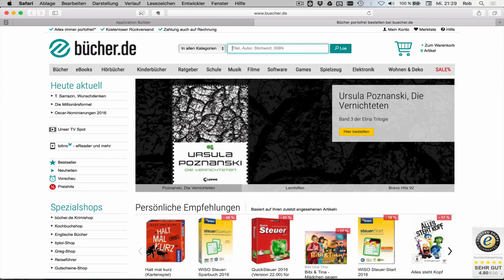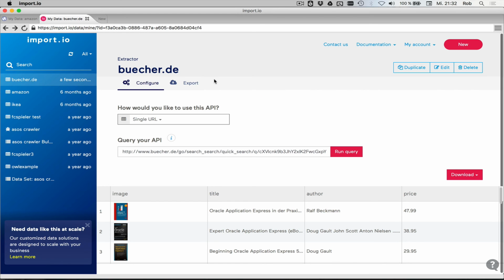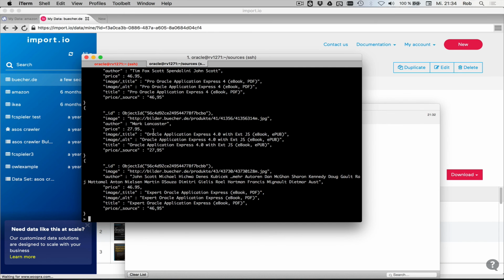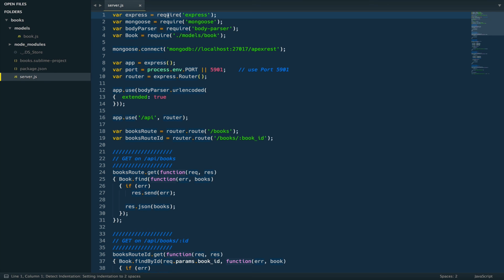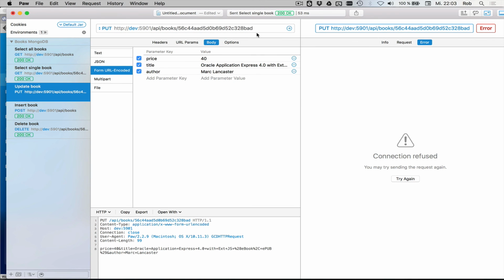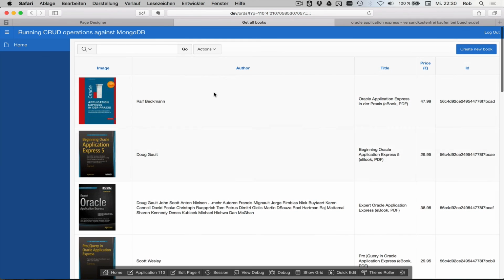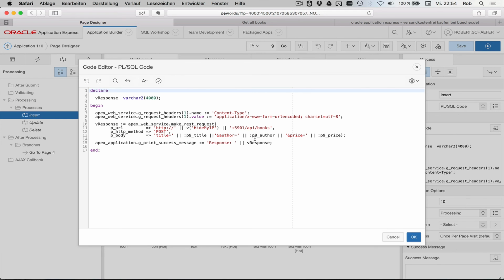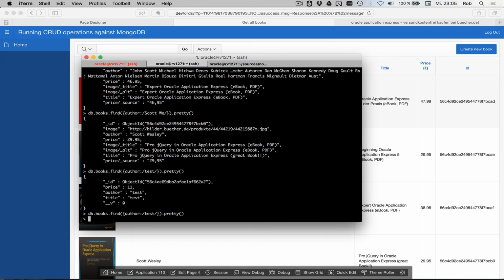Running an Oracle APEX application against MongoDB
This video demonstrates how to run an Oracle APEX application against MongoDB. The application contains a fully featured Interactive report and a form page running CRUD operations, both based on MongoDB data.

In detail, it gives a brief introduction into the following techniques:

* extracting data from a website with Import.io. In this demonstration, the books about Oracle APEX are grabbed from an online store and will be used as example data for the application
* uploading the data to MongoDB and showing the easy handling of a JSON-style data store
* creating a RESTful API in Node.js using the modules Mongoose and Express.js
* testing the Web Services with a REST client (PAW)
* consuming the Web Services in Oracle APEX.  The data handling is achieved by using the latest JSON features shipped with Oracle Database 12c and Oracle APEX 5.